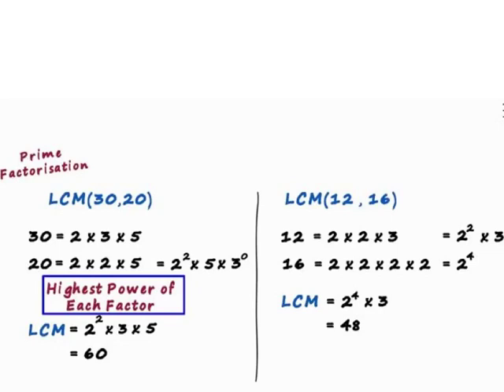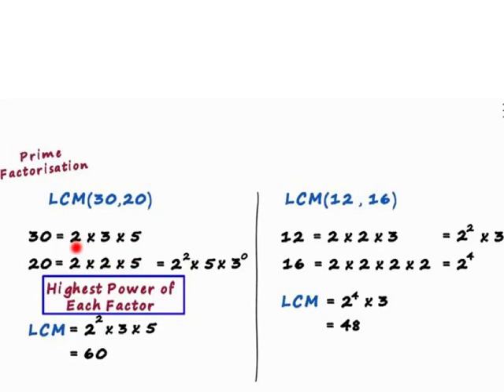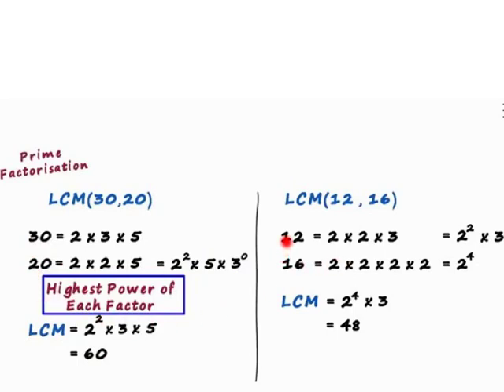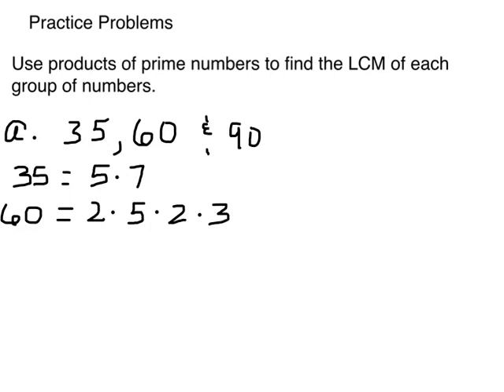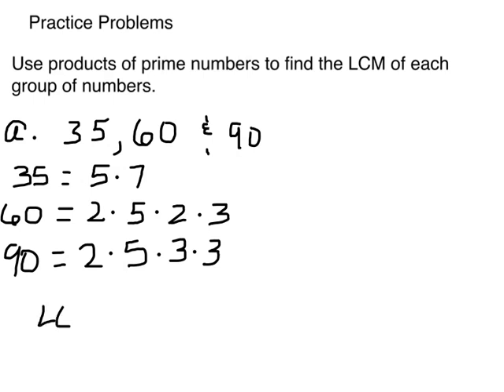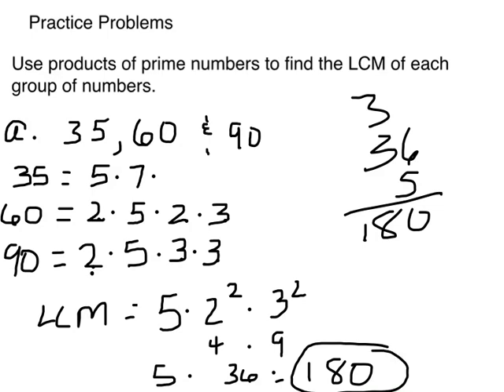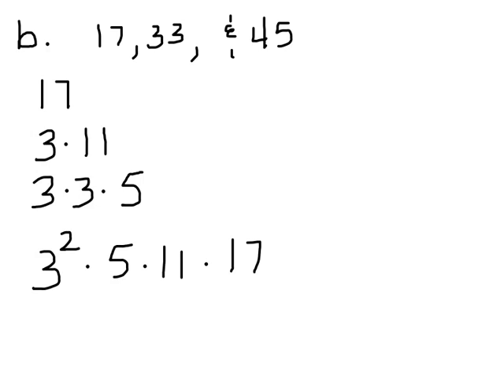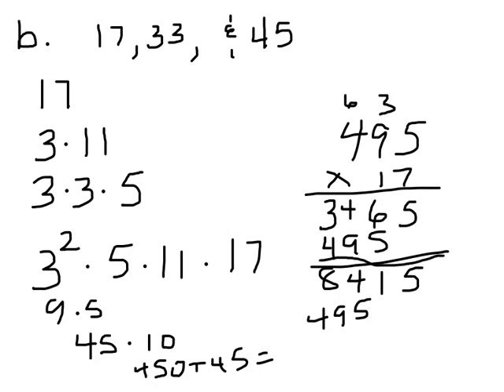Lesson 31 - Algebra 1/2